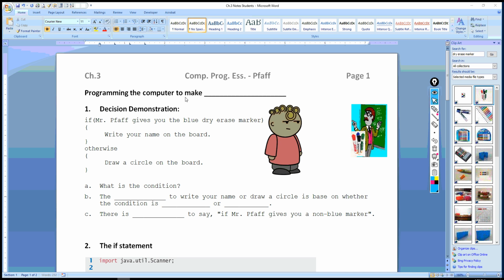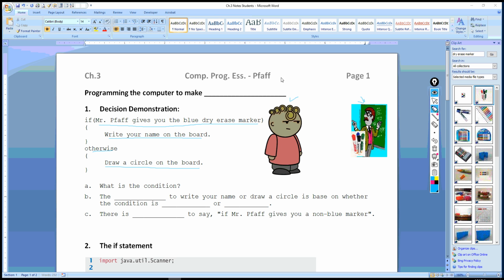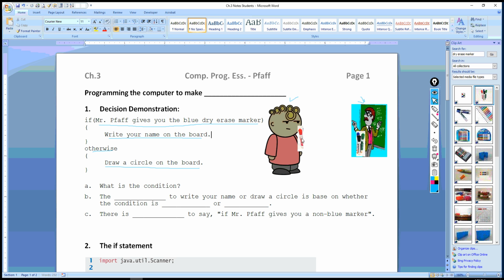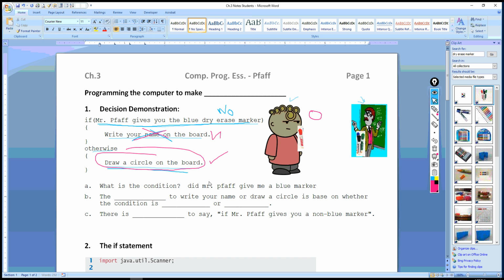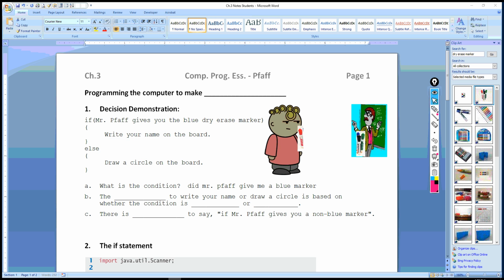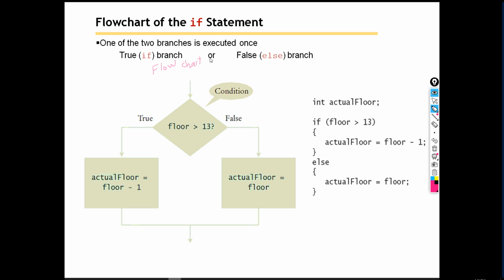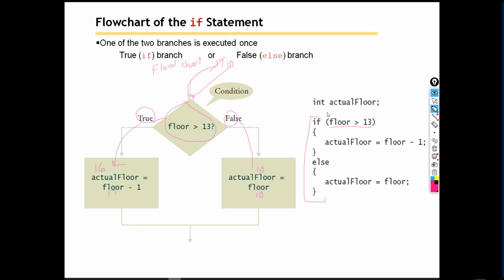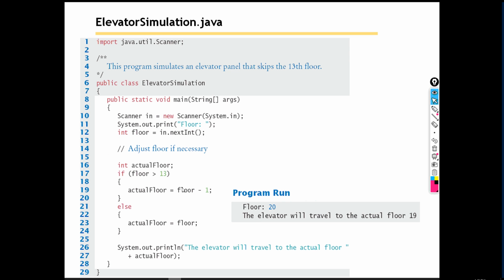Intro to the If Statement